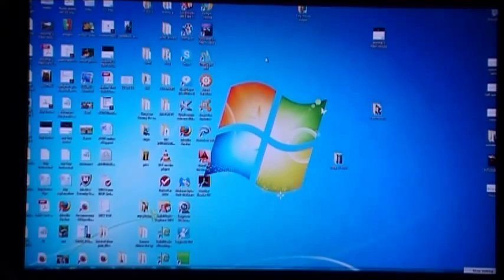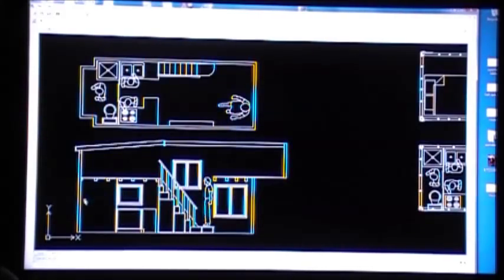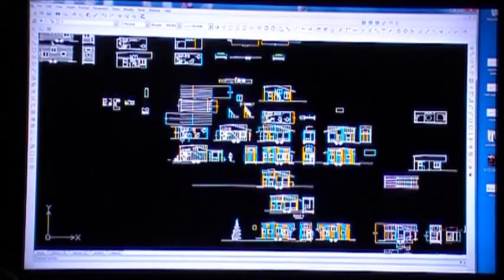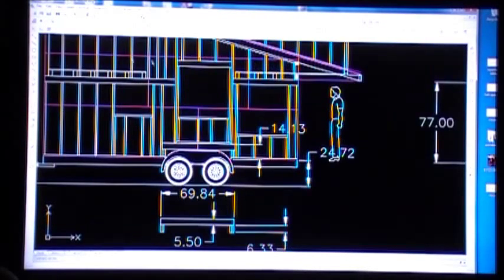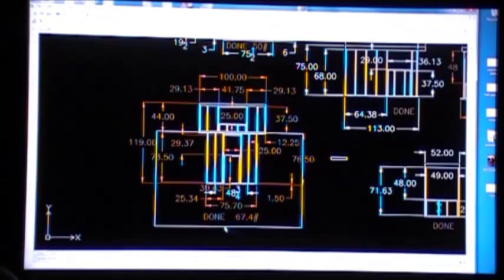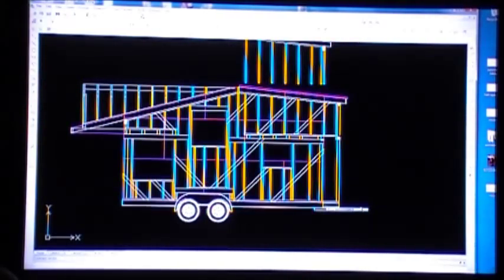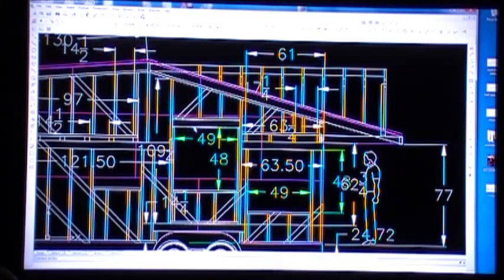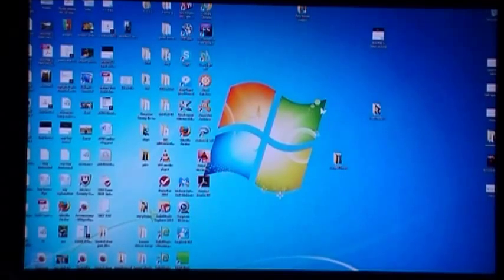tiny house floor plan